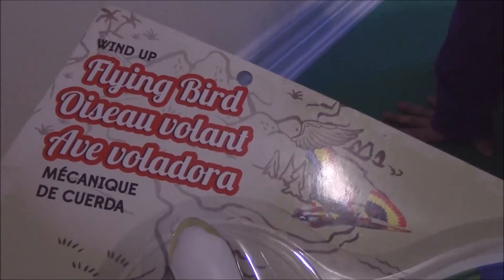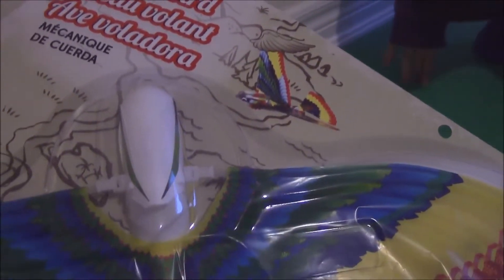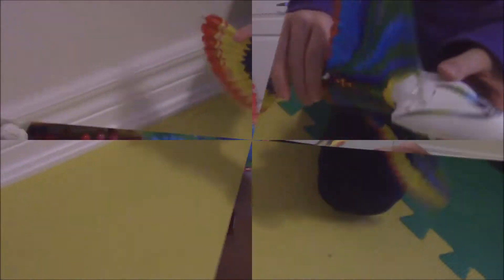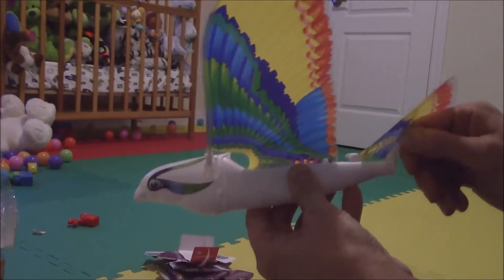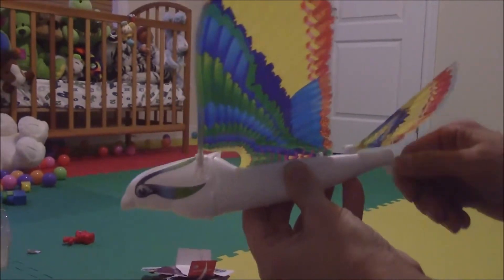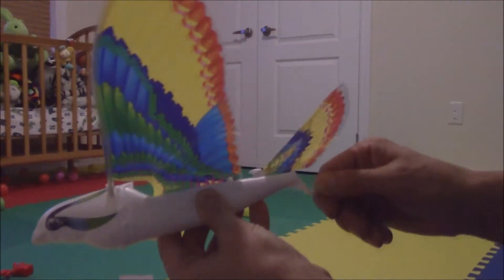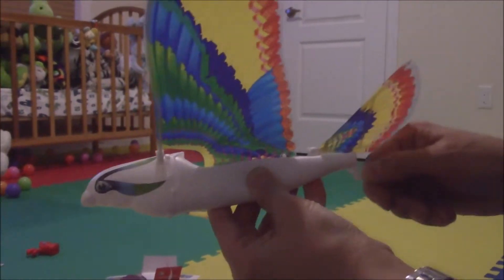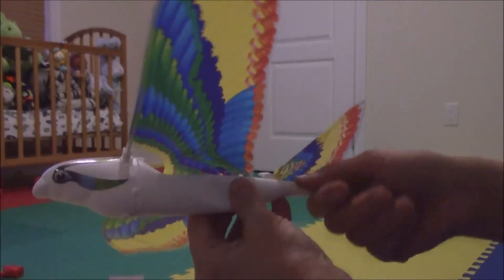Wind Up Flying Bird!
Watch us try to make our Wind Up Flying Bird fly!